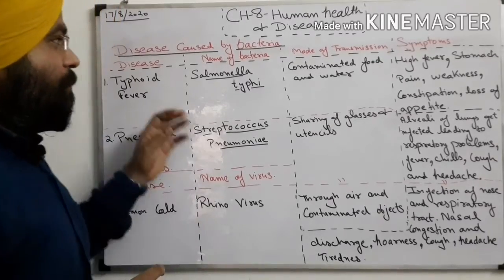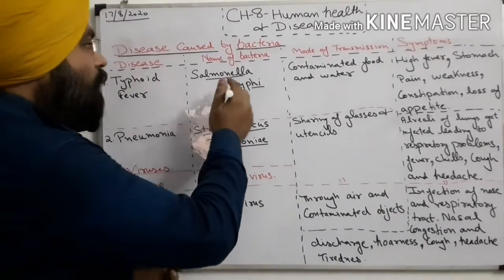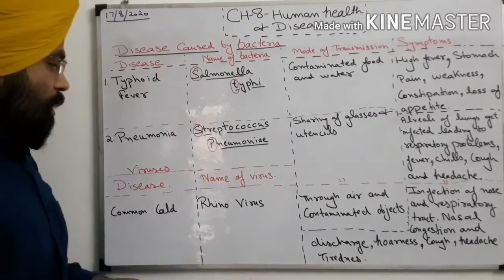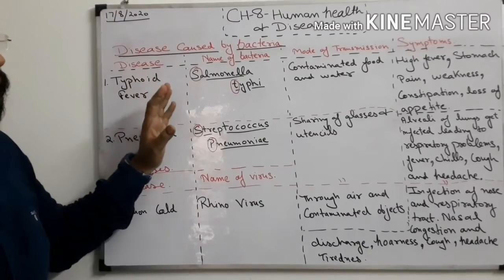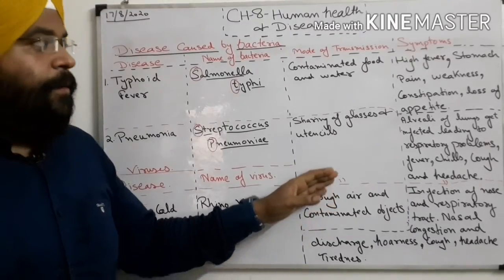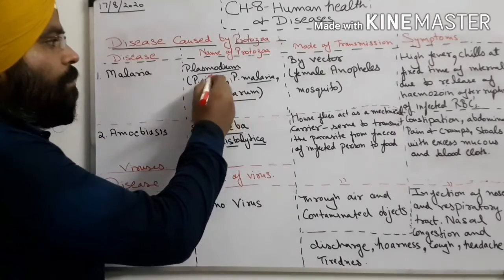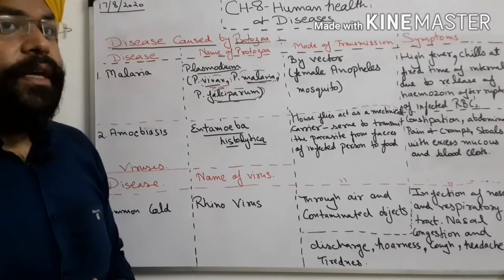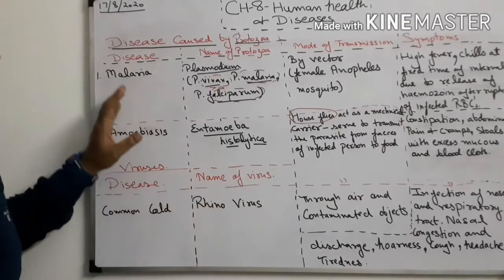Chapter 8- Human Health and diseases| Part 2| NEET/AIIMS